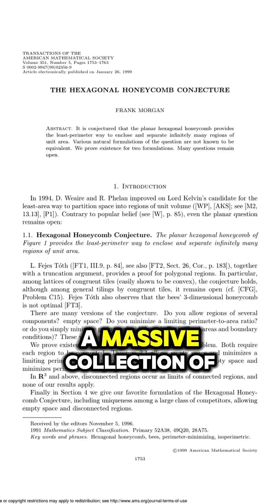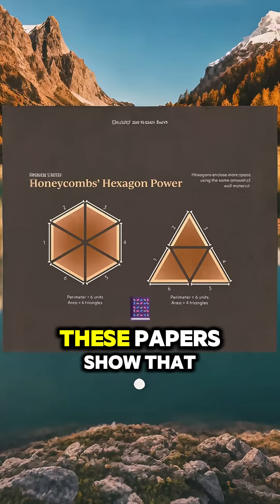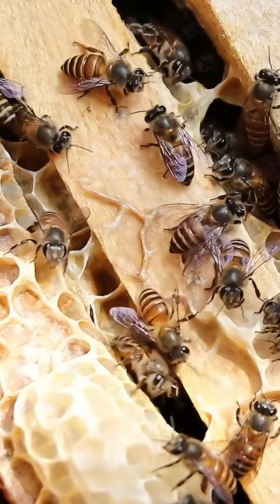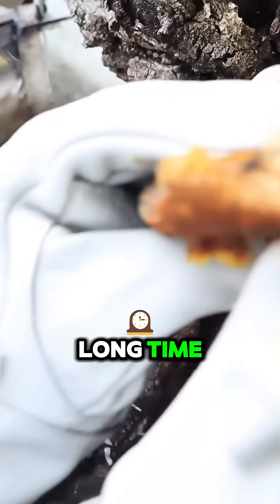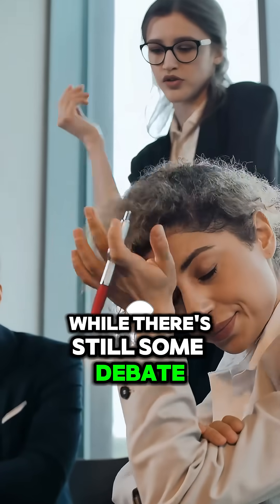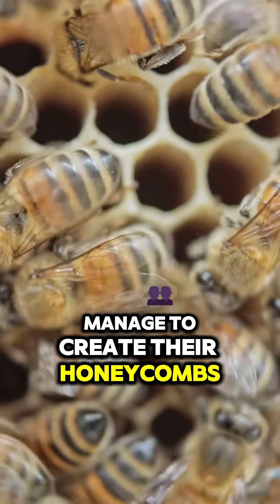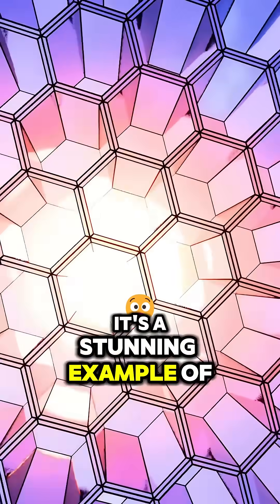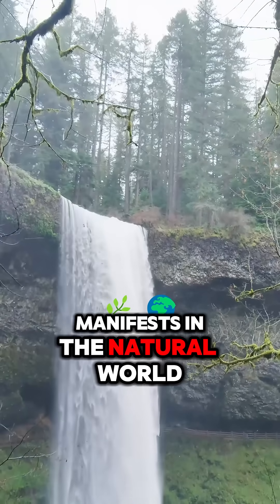Honeycomb Conjecture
europa/facts/disney edits/dark energy/black hole moon/black hole/facts/astroids/asteroidler/asteroide/asteroida/2 moons/
solarballs/planets/planetas/moon planet/black hole/asteroid belt/space/planet/neil degrasse tyson/space/shorts/minecraft/brian cox/ceresplanet/interstellar/mars/apophis asteroid/
black hole/bosnian pyramids/happy ghast/shedeur sanders/archangel metatron/blindfolded/chenab river water/chicken jockey minecraft movie/conspiracy videos scary/ganymede/k2-18b/planet 9/universe/asteroid belt/astronomy/chemistry explained/conspiracyvideos/emiru/dinosaurs/extinct/formation/collison/universe/multiverse/exoplanets/galaxy/ASMR/Kendrick Lamar/ karaoke/Trump/song/apt/MrBeast/ music/Bruno Mars/Bad Bunny/not like us/Poppy Playtime/die with a smile/Samay Raina/songs/Batang Quiapo/Minecraft/Kingdom Come Deliverance/India/phonk/lofi/Eminem/musica/DeepSeek/The Weeknd/NBA/Coryxkenshin/WWE/Aaj Tak/iShowSpeed/podcast/Linkin Park/Cocomelon/TMKOC/Billie Eilish/Lady Gaga/Asmongold/Drake/sigma boy/Marvel Rivals/garam dan madu/Super Bowl 2025/Ducky Bhai/GTA/Barcelona/Windah Basudara/peliculas completas en español/ Sidemen/YouTube/Speed/Valorant /Markiplier/movie/TN/YB/Fortnite/Blue Yung Kai/Blue/Caseoh/Caze TV/Grammys/Michael Jackson/Squid Game/Fantastic Four/dj/salsa/Ranveer Allahbadia/c/Avowed/movies/UFC/news/Roblox/stand up comedy/Hanuman Chalisa/Dhruv Rathee/Central Cee/Solo Leveling/Sanam Teri Kasam/Taylor Swift/Alanzoka/Kanye West/mukbang/Fede Vigevani/Doechii/abracadabra/Meem se mohabbat/Super Bowl/Sabrina Carpenter/Baby Shark/Techno Gamerz/bhojpuri song/Jurassic World Rebirth/Elon Musk/Justin Bieber/trailer/Luther/Shakira/Coldplay/